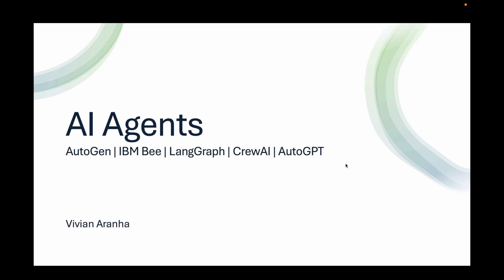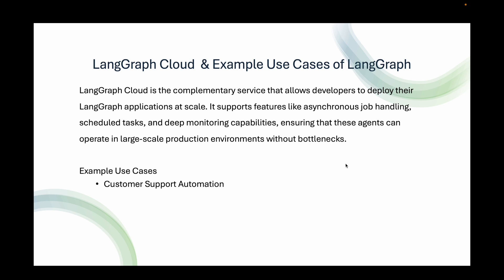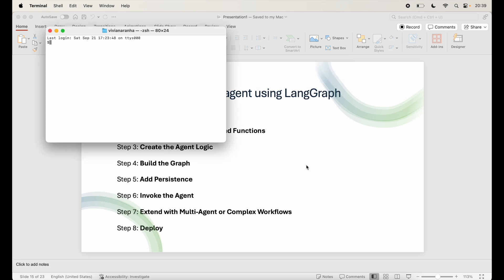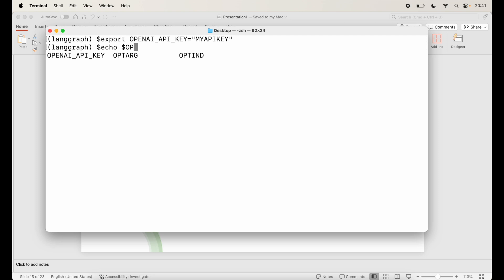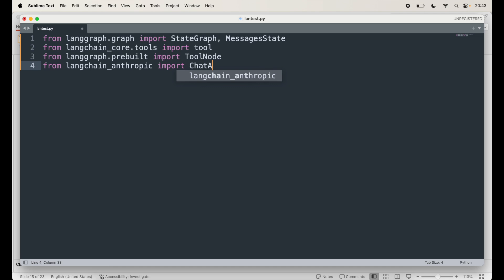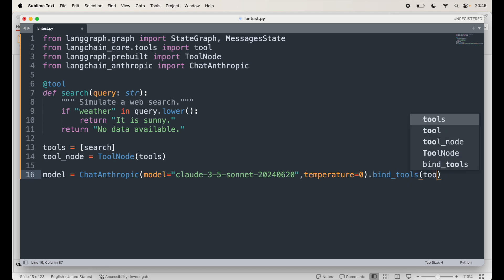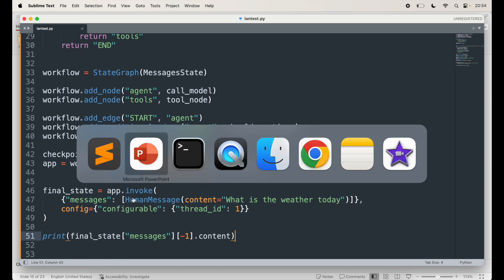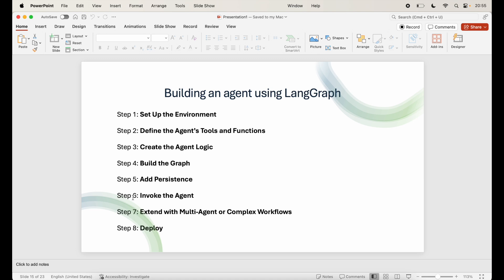AI Agents: A Comprehensive Overview - Hands-on LangGraph Pt 4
AI agents are autonomous software programs designed to carry out tasks independently, using artificial intelligence technologies like machine learning and natural language processing. LangGraph is a powerful framework specifically designed for building stateful multi-agent systems. These agents are ideal for handling complex decision-making processes, such as customer service, automated workflows, or data-driven decision models.

LangGraph excels in managing interactions between multiple agents, allowing them to collaborate on tasks through a structured, graph-based system. The framework supports cyclic and branching workflows, enabling agents to revisit or adjust their tasks based on real-time data. This flexibility makes it a great tool for dynamic problem-solving, such as in financial analysis, business automation, or customer service.

In a hands-on session using LangGraph, the first step is to define the agents and the tasks they will perform. For example, in a customer service automation setup, one agent could handle initial user queries, while another could escalate unresolved issues to a more specialized agent. The LangGraph framework allows developers to manage these agent interactions easily through nodes that define task sequences, conditions, and data flow.

LangGraph also supports persistent memory management, allowing agents to retain state between interactions. This is particularly useful in scenarios where agents handle long-running tasks or need to reference past conversations or data.

An example hands-on project could involve building an agent-based task management system. One agent could handle task scheduling, another could track progress, and a third could notify users of deadlines or status changes. LangGraph’s multi-agent collaboration ensures that all agents work cohesively to meet overall project goals.

LangGraph offers developers a flexible, robust environment for building AI-driven applications that require complex task management, making it an ideal tool for those looking to create advanced, scalable AI solutions.